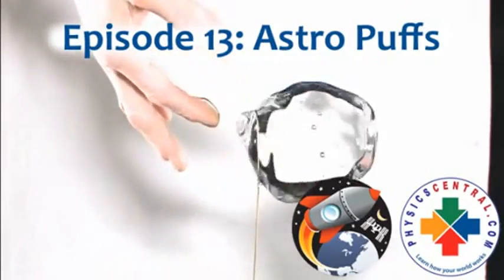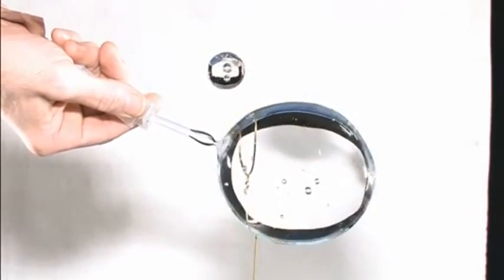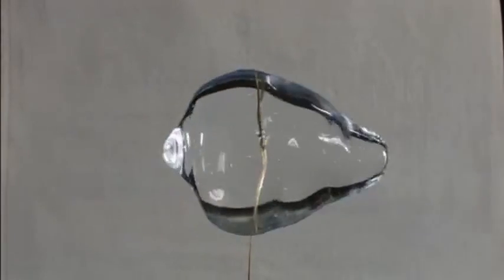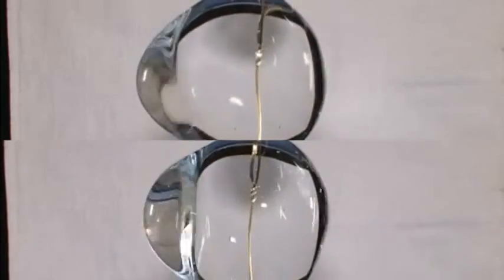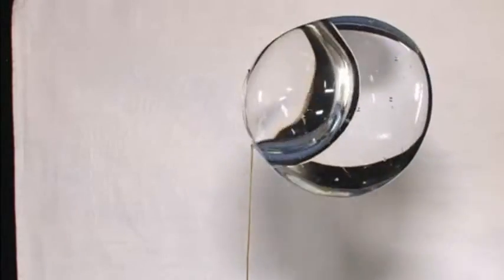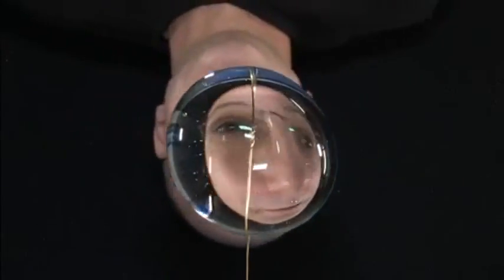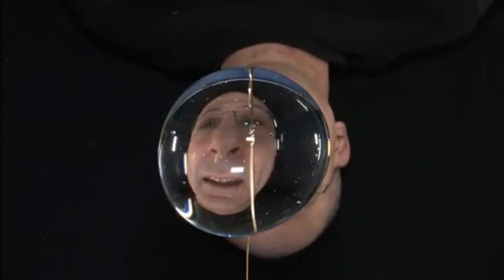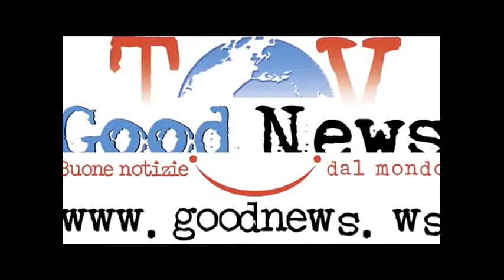WATER IN SPACE: Science off the Sphere: Astro Puffs. Acqua nello Spazio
In his off-duty time, NASA Astronaut Don Pettit experiments with the physics of water in the weightless environment aboard the International Space Station. Through a partnership between NASA and the American Physical Society you can participate in Pettit's physics challenge and view future experiments
Acqua: come si comporta in assenza di gravita il prezioso liquido?
Durante il suo soggiorno nello spazio, l'astronauta americano (e ingegnere chimico) Don Pettit ha tenuto parecchie lezioni sulla fisica a gravità zero, riservate agli studenti delle scuole. Tale è il video conclusivo diffuso, precedentemente del suo rientro a terra, avuto luogo il primo luglio. Fa vedere il modo di agire di un globo d'acqua in mancanza di peso. Il fluido, grazie alla tensione esterna (la stessa che consente agli insetti di passeggiare sulle superfici di laghi o pozze senza affondare), prende una conformazione sferoidale che si modifica mentre viene sollecitata da una forza esteriore, e successivamente ricomparire allo stato anteriore. Se la botta è sufficientemente potente una nuova bolla si separa e galleggia nell'aria.

WATER IN SPACE: Science off the Sphere: Astro Puffs

NUMERO VERDE 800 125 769

Manutenzione Periodica: Ti sta scadendo il contratto decennale di assistenza tecnica? Con Acquasheire paghi solo 49 Euro l'anno per la sostituzione del filtro e controllo generale del depuratore e N.B. Nessuna quota associativa contrattuale. Le due C che ci contraddistinguono sono Competenza e Chiarezza (come l'acqua)!

Cambio Filtri: Hai un depuratore e devi cambiare i filtri? Hai bisogno di Assistenza? Effettuiamo la sostituzione dei filtri esausti di tutte le marche, è sufficiente compilare il form di richiesta per essere contattati dal tecnico di zona per tutte le informazioni.

Ricarica Bombola Co2: Non sai dove ricaricare la tua bombola co2? Ricarica bombole Co2 da 2 a 10Kg. Effettuiamo sia la ricarica immediata con una sostituzione diretta della bombola scarica sia la ricarica della tua bombola co2

Assistenza tecnica apparecchi depurazione acqua, su impianti di ogni marca e modello (microfiltrazione, osmosi inversa, addolcitori). Centro Assistenza Depuratori in Toscana: Arezzo, Firenze, Grosseto, Livorno, Lucca, Massa, Pisa, Prato, Pistoia, Siena e province di Bologna, La Spezia, Perugia.

TOSCANA depuratore acqua depuratori acque depurazione assistenza tecnica filtri filtro ITALIA